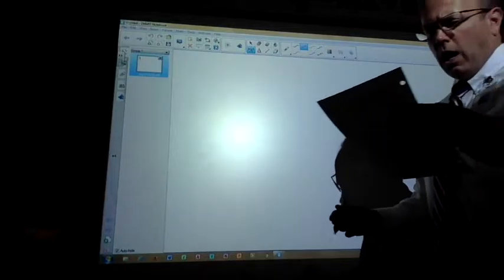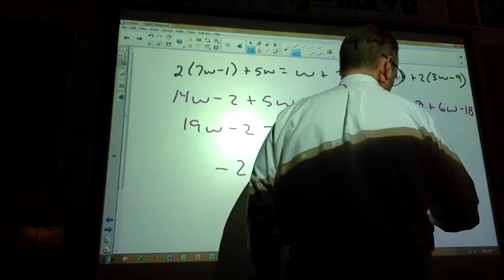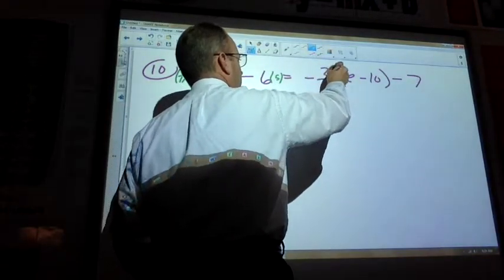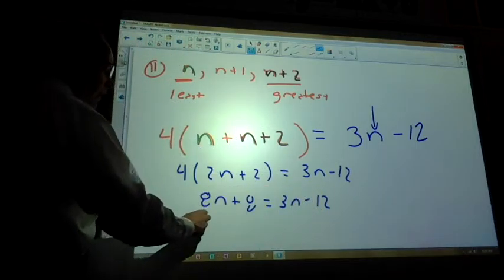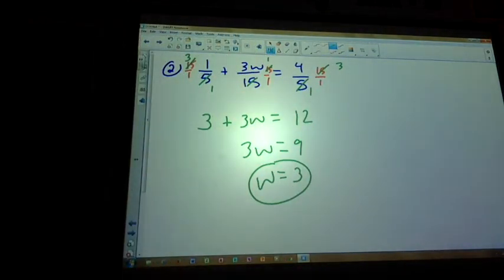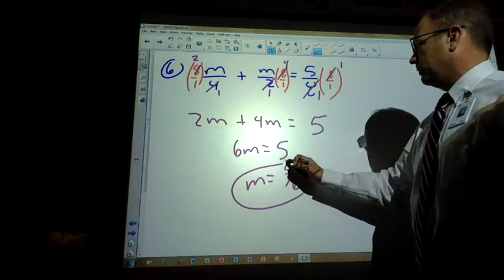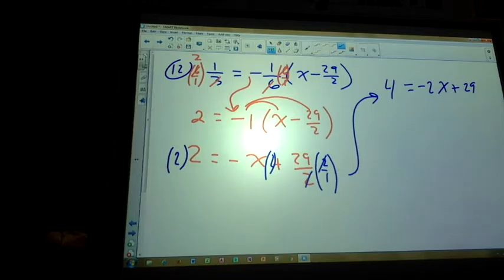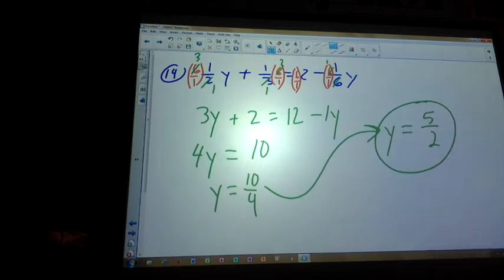CP algebra 1 August 29 - clear denominator to get variable